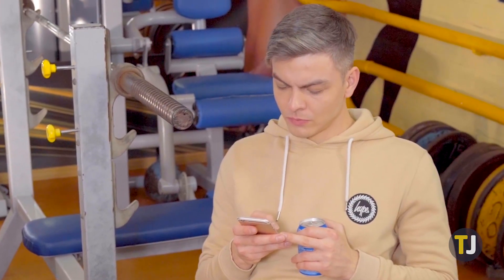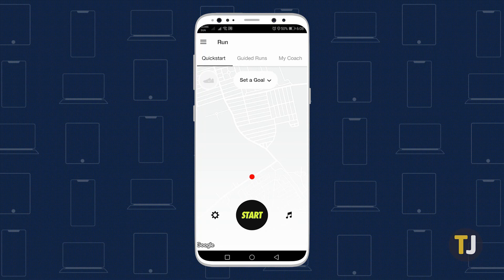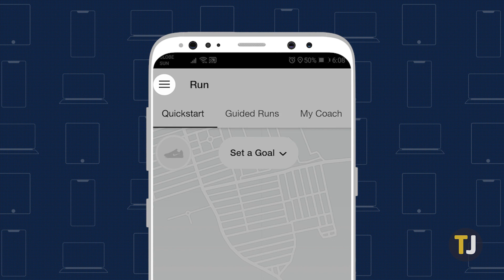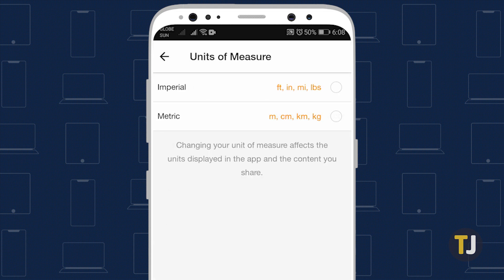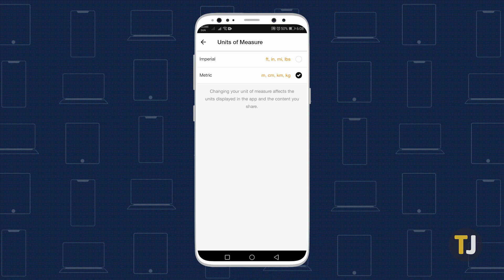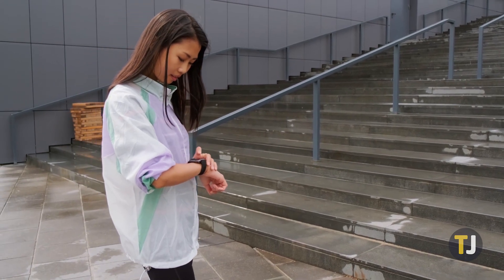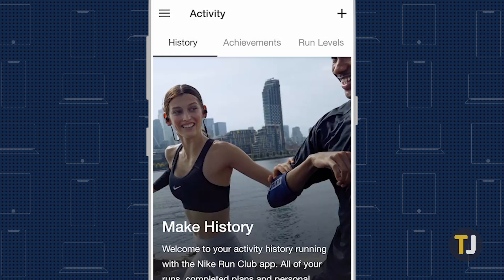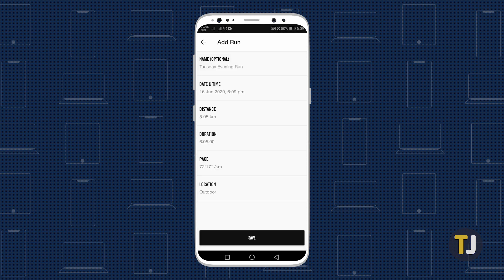How To Change from Miles to Kilometers in Nike Run Club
Nike Run Club’s settings are configurable, and one of the things you can easily change is the unit of measurement. If you’re looking to do that, you’ve come to the right guide.